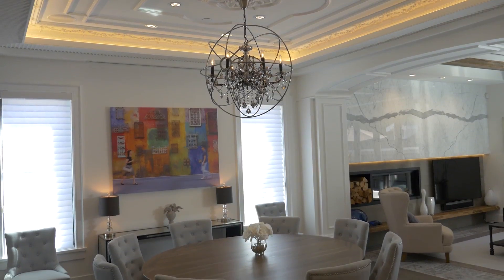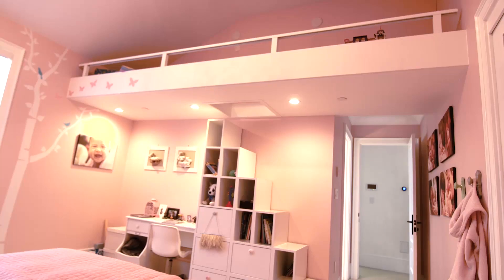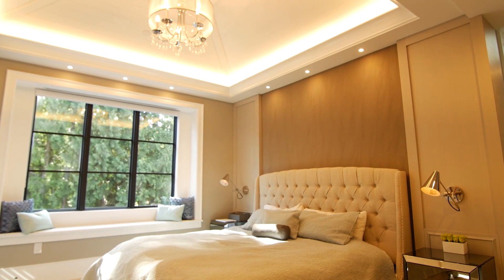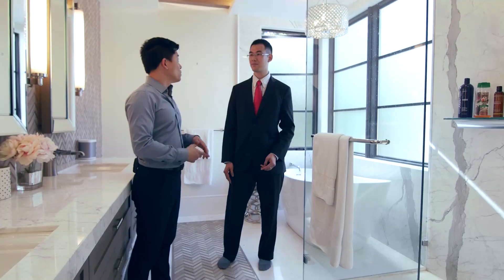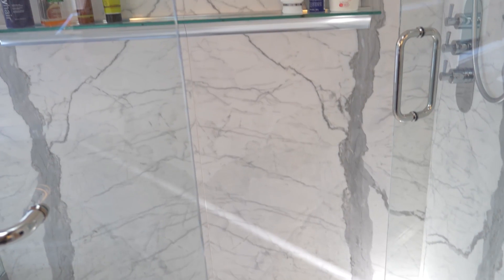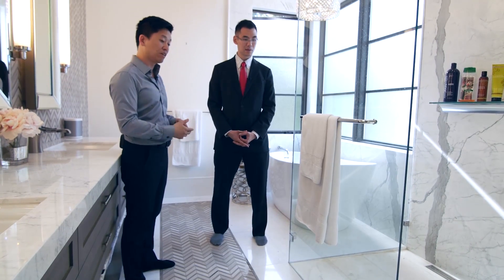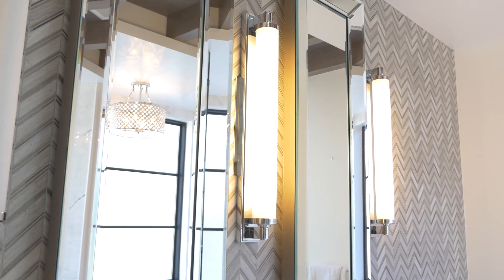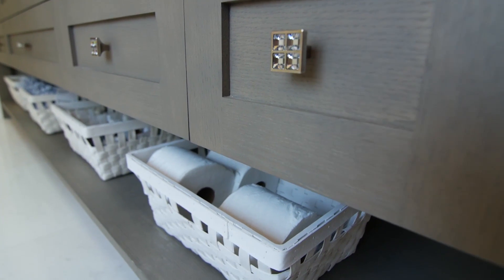The Dream Bedrooms Only A Design Genius Could Come Up With | VictorEric - Eric Lee | Gary Wong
Eric Lee is the founder and principal of VictorEric, an Award Winning Vancouver Luxury Home Builder that is known for their truly integrated design build formula.

Their team walk beside their clients from architectural design to interior design, to landscape design, all the way to construction.

Because the clients are working with 1 team throughout the entire process, the clients' home building dreams are captured through every stage of the process to ensure that the end vision is never lost.

It's no wonder their clients rave about the VictorEric process being stress free and fun.

Gary Wong is the author of "The Book on Vancouver Real Estate" and the owner of Vancouver's Top Real Estate Youtube Channel

As an award-winning Realtor, Gary helps investors build short term wealth through buy and flip strategies and helps them build long term wealth through buy and hold and various cash flow strategies.

Gary regularly advises his developer and investor clients in matters of structuring, negotiation, implementation, sales and acquisitions.